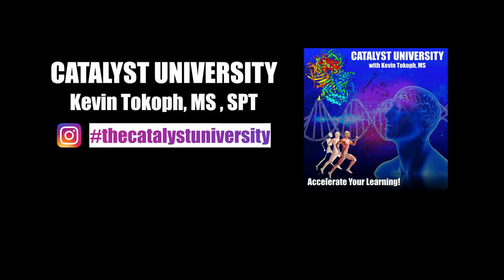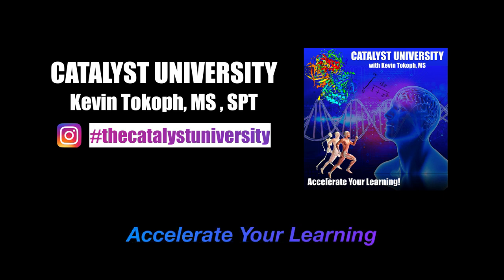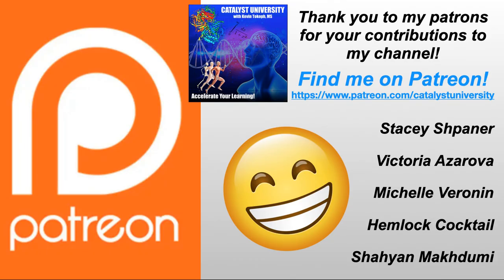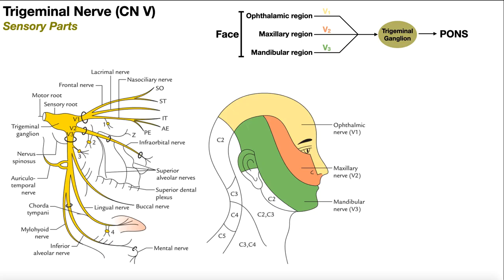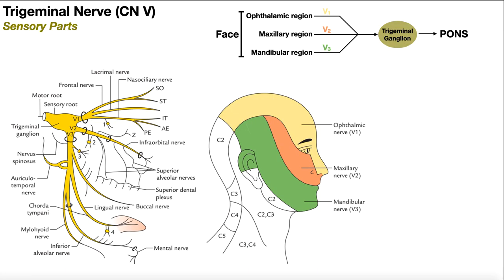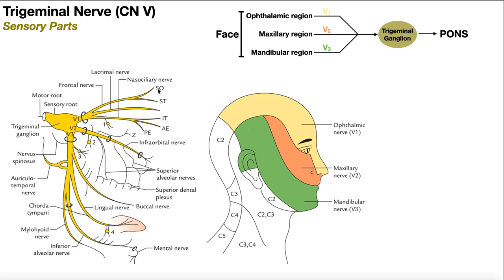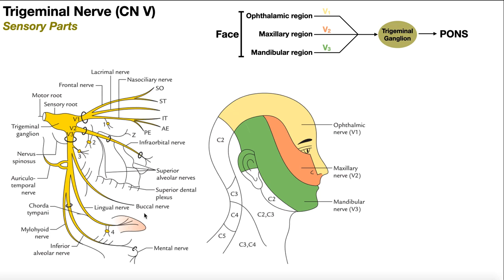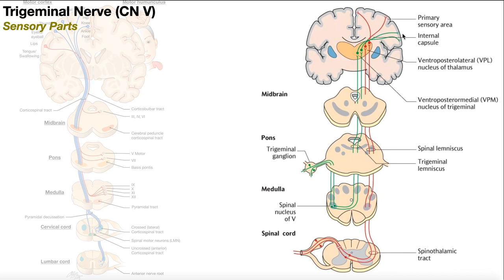Cranial Nerve V - Trigeminal Nerve [Part 2] | Origin, Structure, Pathway & Function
In this video, we explore the following as it pertains to cranial nerve V; specifically, the sensory components of the trigeminal nerve:
Origin
Anatomy
Functions
Pathway to the Brain